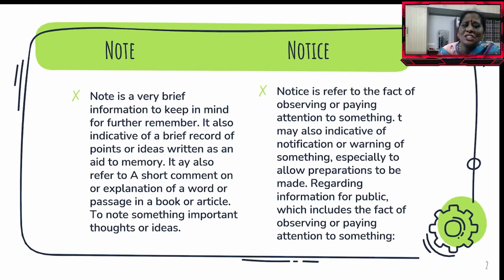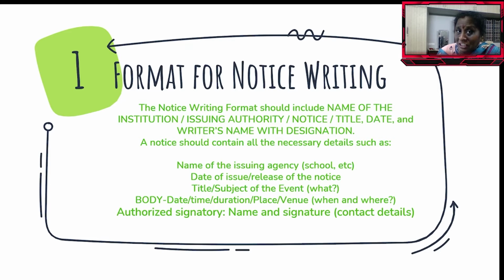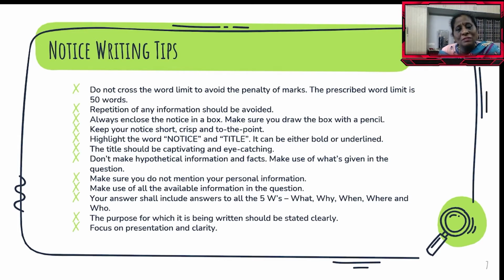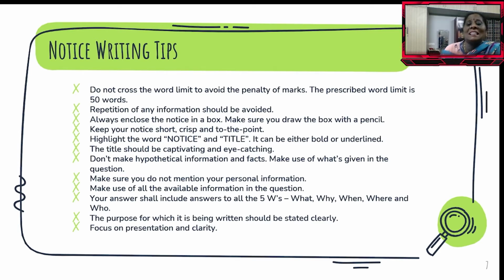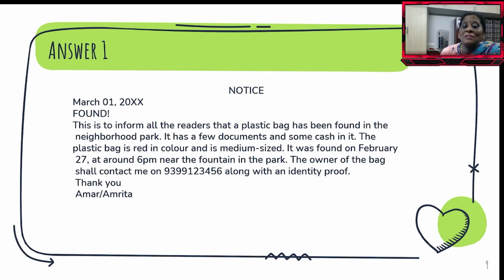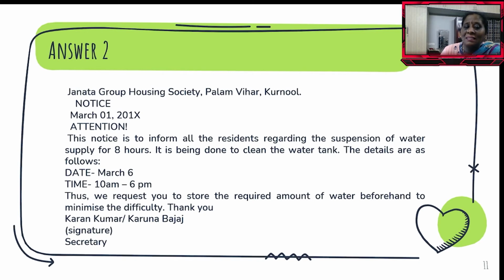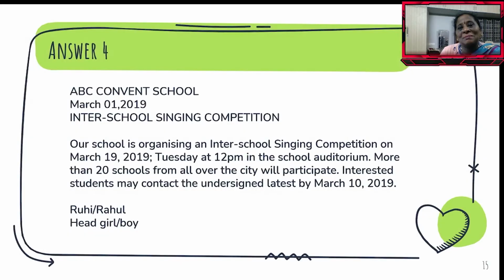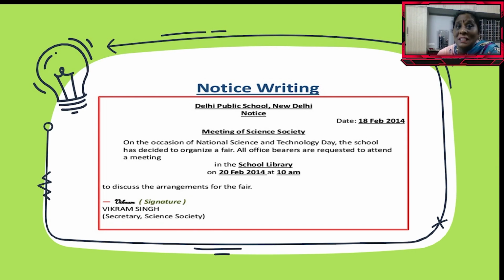Notice Writing | Notice Writing Format | How to write Notice | Class 10/11/12